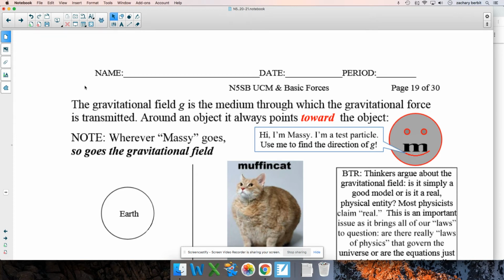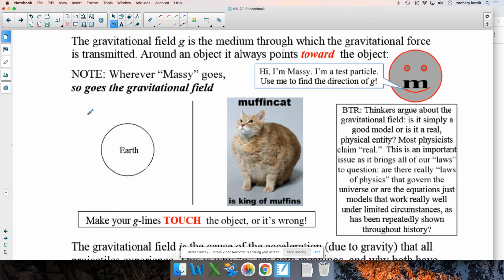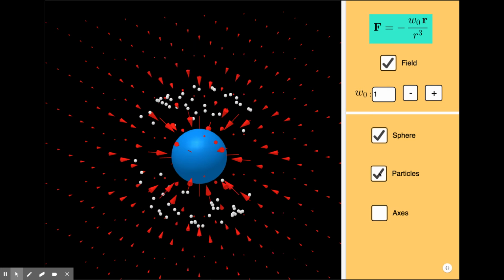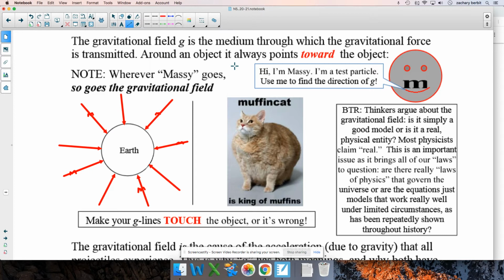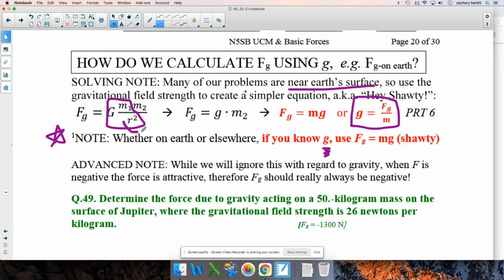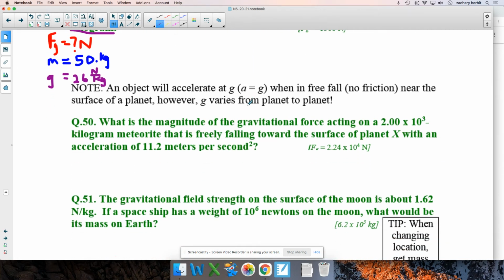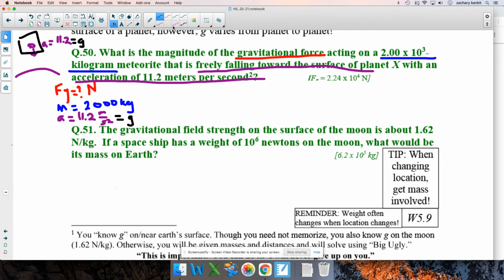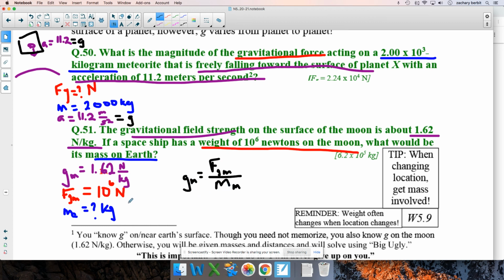Fg = mg & g-lines (N5 p19-20)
Wrap up those notes!